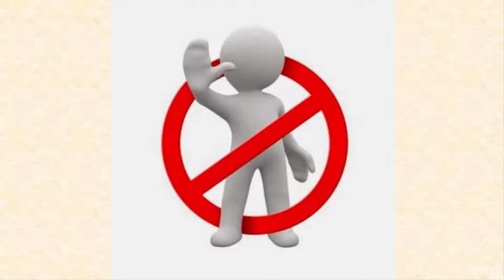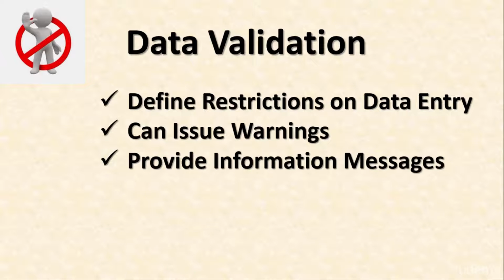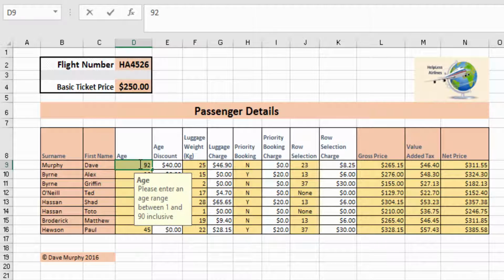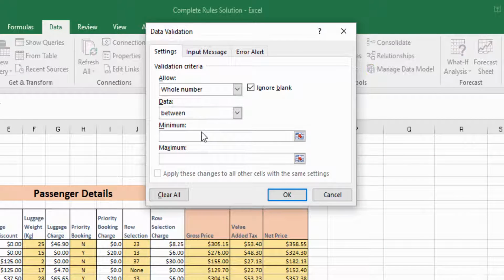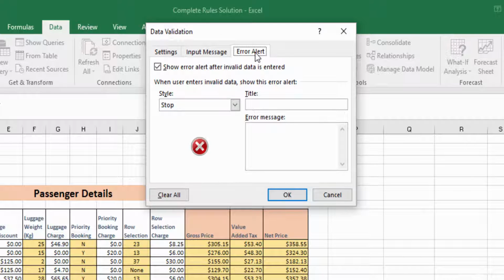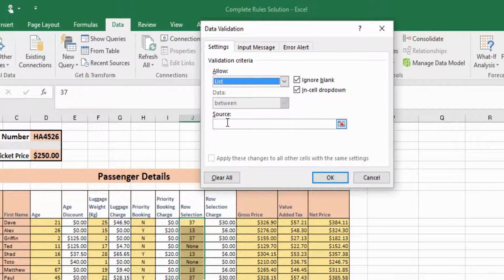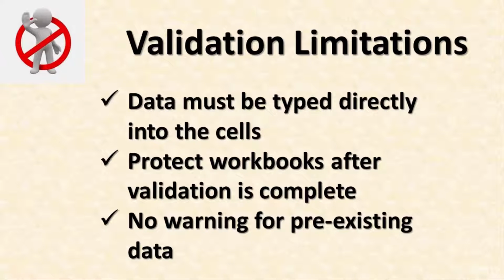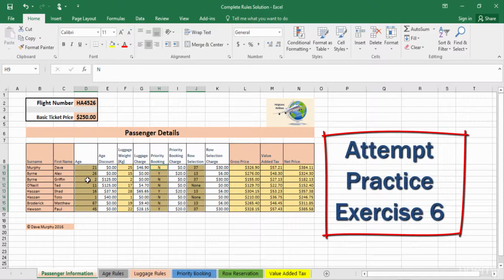MS Excel Building Business Application 020 Introduction to Data Validation